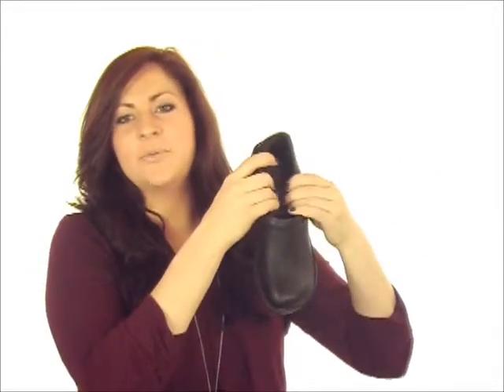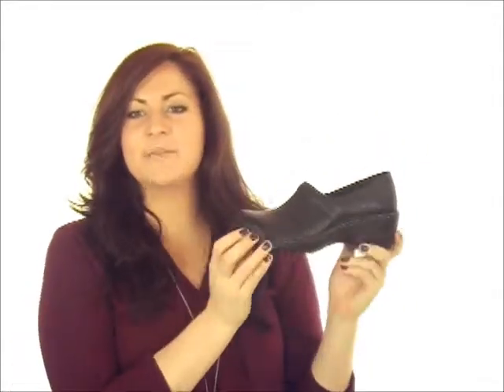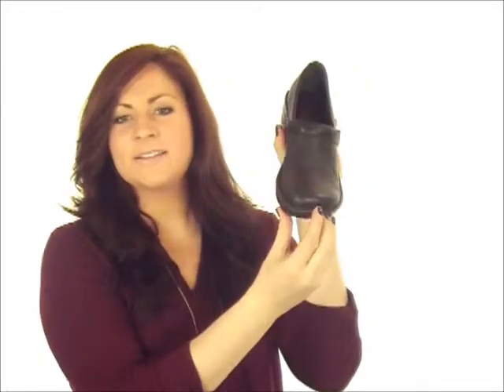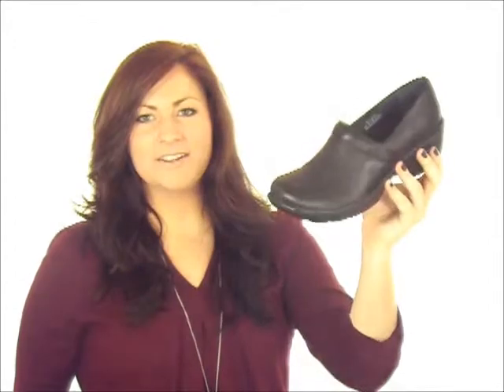Born Toby Clogs